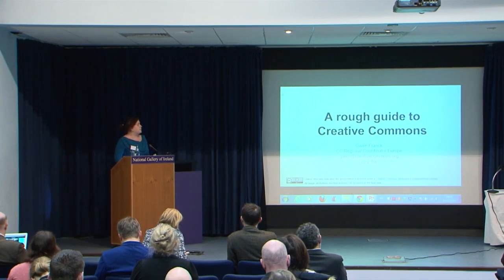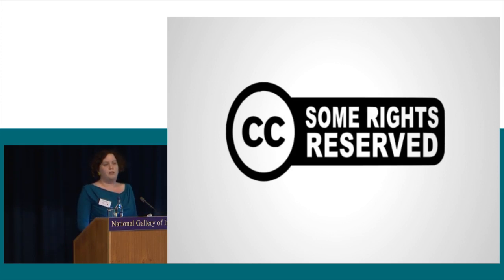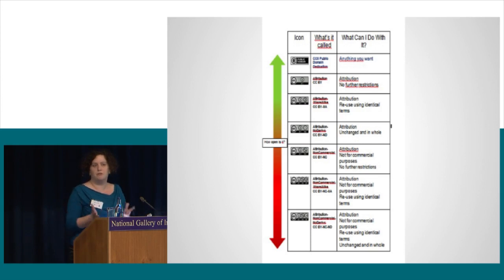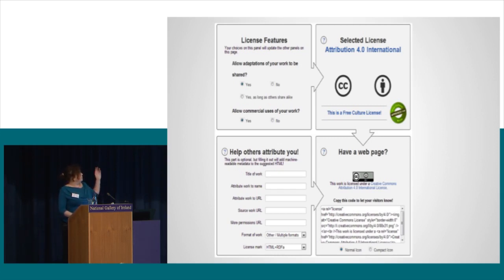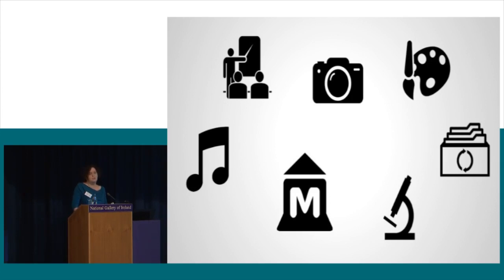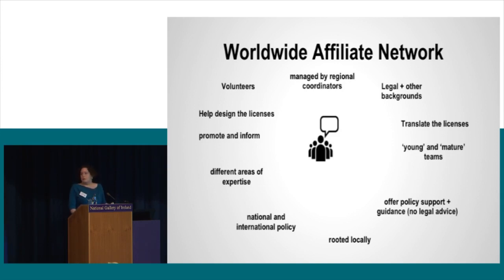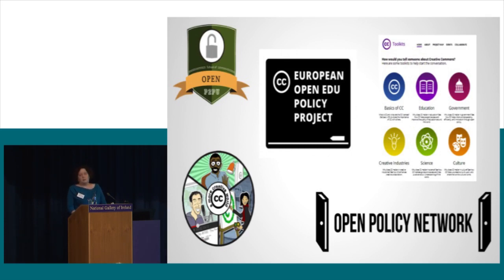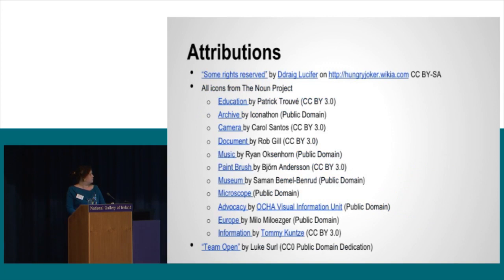Gwen Franck at Creative Commons Ireland event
Gwen Franck, Creative Commons Regional Co-ordinator for Europe, speaks at 'Maximising Digital Creativity, Sharing and Innovation', National Gallery of Ireland, January 2014.
Event organised by Creative Commons Ireland and Faculty of Law, University College Cork.